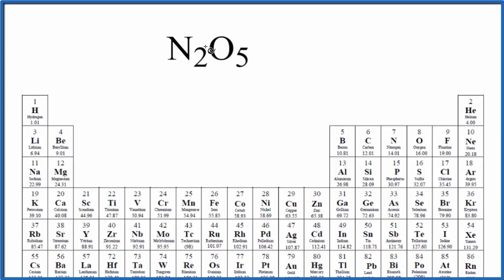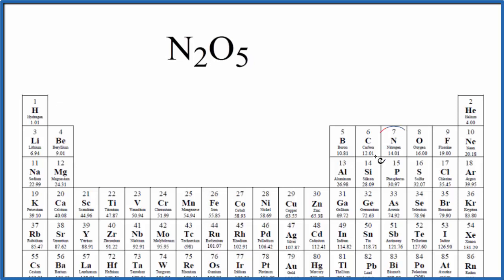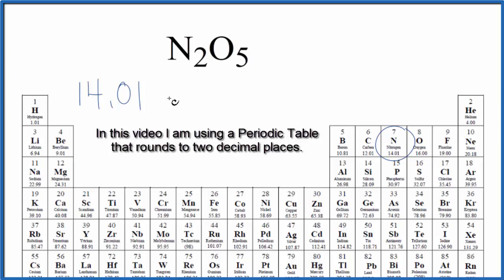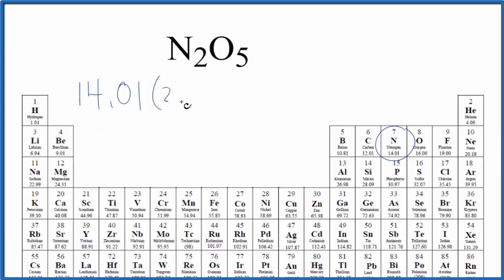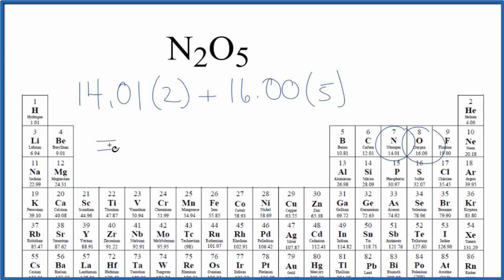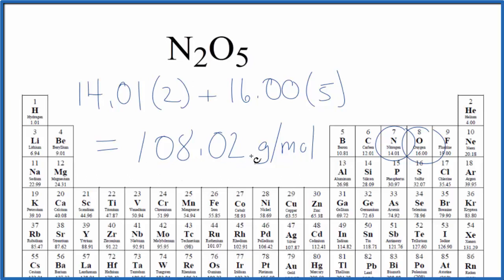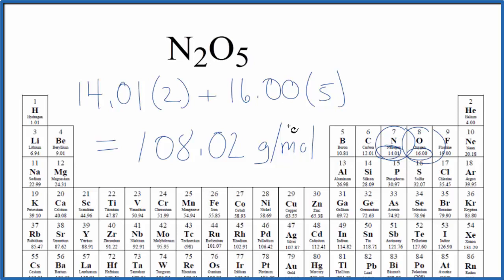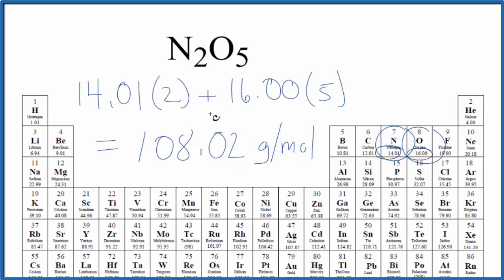Molar Mass / Molecular Weight of N2O5: Dinitrogen pentoxide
Explanation of how to find the molar mass of N2O5: Dinitrogen pentoxide.